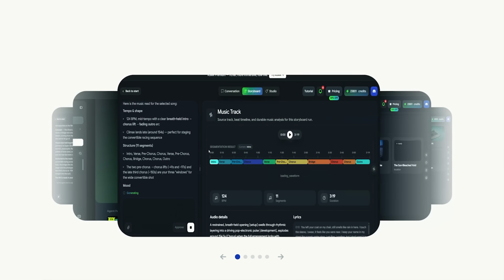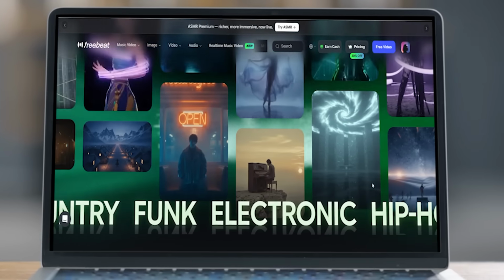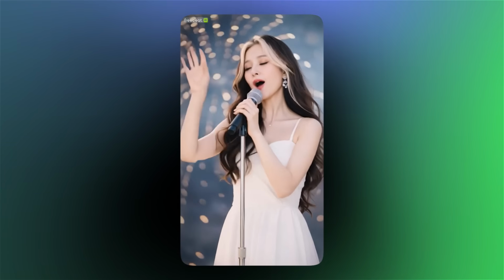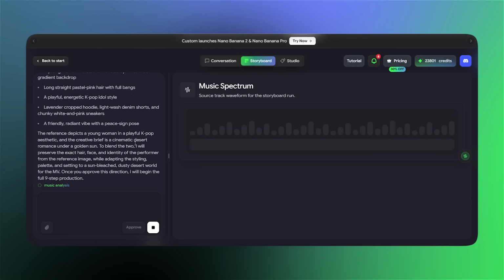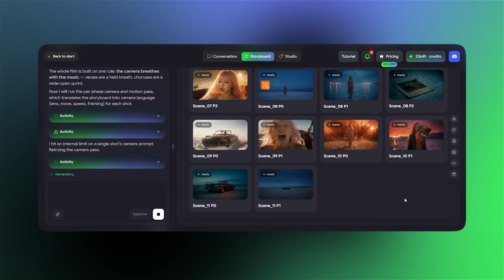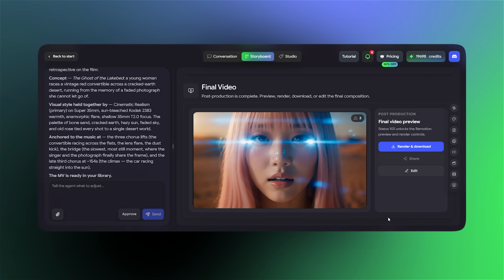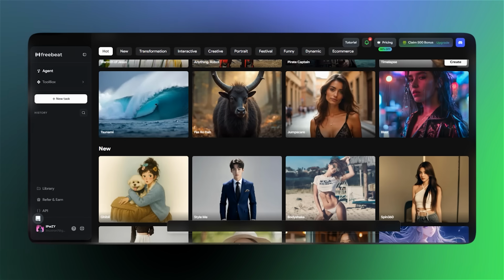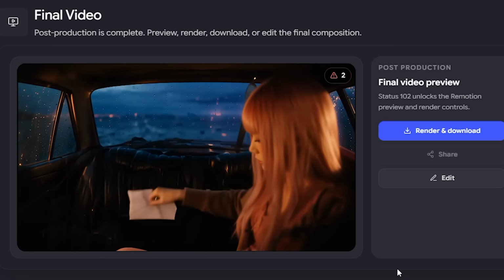Turn Any Song Into a Music Video in Minutes - Freebeat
I tested Freebeat , the AI music video generator built only for music , and it listens to your track first, then edits every scene to land on the beat.

You finally made a song you're proud of ,on Suno, Udio, or recorded at midnight — but it's just audio and you've got nothing to post. Most AI tools throw random clips over your track that never hit the beat. Freebeat is different: it's built from the ground up for music, not a general video tool. It reads your song's structure , verse, chorus, bridge , then generates visuals synced to the rhythm, matched to the mood, and cut like a real production, so the scene change actually lands on your beat drop. For musicians, producers, and creators who have a track and want a real video without the production headache.

⏳ CHAPTERS
0:00  AI Music Video Generator: Song to Video
0:41  What Is Freebeat (AI Music Video Maker)
1:13  Add Your Song From Suno, Spotify, YouTube
1:50  6 Beat-Sync Video Modes Explained
2:49  Generate a Beat-Synced Music Video
4:30  Character Consistency & Regenerate Shots
5:14  Export for YouTube, Reels & TikTok
5:30  30+ Creator Tools + Free Plan

🔶 WHAT IS FREEBEAT?
In my testing, it's one of the strongest AI music video generators for anyone who cares about beat-sync , built from the ground up for music. Paste a track from Suno, Udio, Spotify, YouTube, SoundCloud or TikTok (or upload your own), and the agent reads the BPM, rhythm and structure, then builds beat-synced visuals across the whole song , full music videos up to 6 minutes on paid plans, directed with A-roll, B-roll and cinematic shots.

🔶 KEY FEATURES
➤ 6 build modes — Singing MV (lip sync), Storytelling, Abstract & more, one-click auto or full manual control
➤ Beat-synced generation — reads BPM & song structure, builds visuals across the full track (up to 6 min)
➤ Paste a link from Suno, Udio, Spotify, YouTube, SoundCloud or TikTok — no download or file conversion
➤ Full control — regenerate a single clip, keep characters consistent scene to scene, even two characters on screen
➤ High-precision lip sync (accuracy varies with your source quality) + beat-synced lyric captions
➤ Export 16:9, 9:16 or 1:1 for YouTube, Reels & TikTok
➤ 30+ creator tools (music-to-dance, music-to-lyrics) powered by leading models like Kling & Runway

🔶 FAQ
Q: What song sources does Freebeat support?
A: Paste a link from Suno, Udio, Spotify, YouTube, SoundCloud or TikTok — or upload your own audio. No downloading or file conversion.

Q: How long can the music video be?
A: Up to 6 minutes on paid plans — full songs, not just 15-second clips.

Q: Does the video actually sync to the beat?
A: Yes — it analyzes BPM, rhythm and structure, then builds visuals across the whole track so scene changes land on the beat.

Q: Can I keep the same character across scenes?
A: Yes — turn auto off, upload your own character design, keep it consistent scene to scene, and even have two characters interact.

Q: Is Freebeat free?
A: There's a free plan to test the workflow (limited & watermarked).